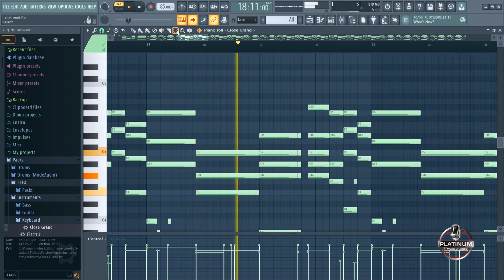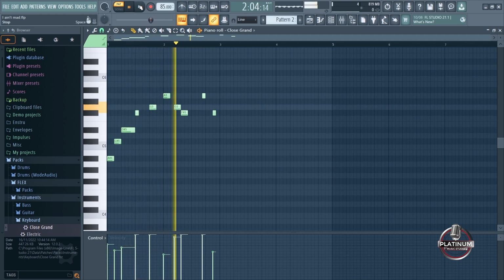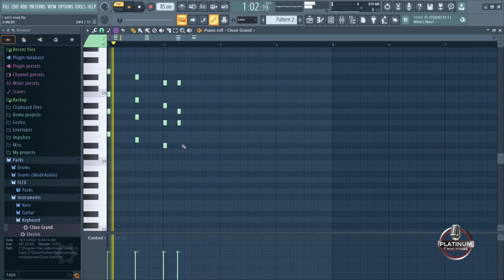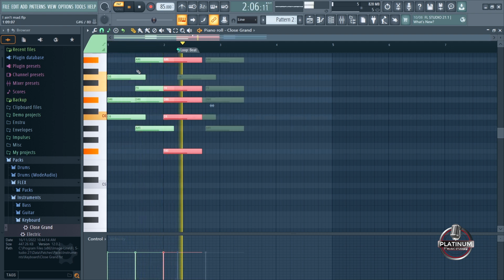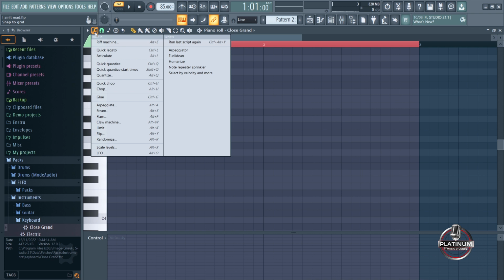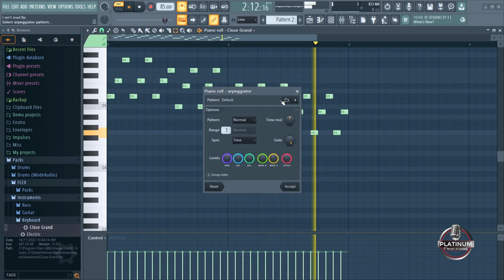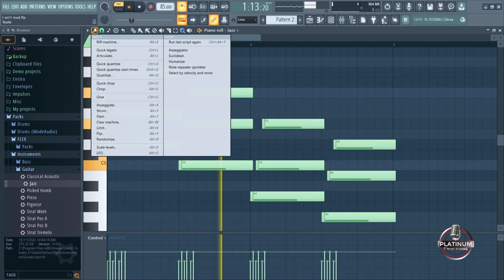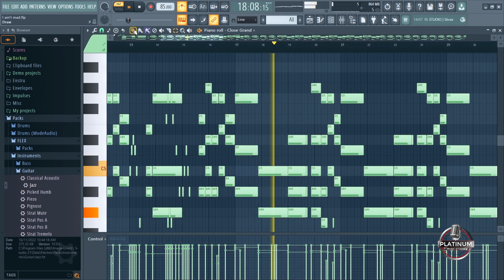FL Studio Piano Roll Masterclass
00:00 Welcome back to FL Studio Piano roll masterclass. This tutorial explores the magical world of the Piano Roll to the finest details.
00:39 The Piano Roll - It's a grid-like space, resembling the keys of a piano.
01:06 Drawing in Notes - Simply click and drag your mouse on the grid to draw in notes.
01:36 Adjusting Note Parameters - Length, Velocity, etc.
02:54 Creating Rhythmic Patterns - Arranging notes at different time divisions.
04:07 Chords and Harmonies - You can group multiple notes together to create chords.
05:16 Snap to Grid feature - Align notes to the grid grid.
05:31 Snap to Scale - Snap your notes to the nearest scale tone.
06:07 Stamp - Stamp allows you to draw chords onto the piano roll.
06:44 Loop - Repeat a specific section of your composition.
06:57 Draw icon - Helps you to add notes.
07:11 Paint and Paint in Drum Sequencer Mode - Digital finger-painting.
07:27 Delete icon - Delete any note by a click.
07:39 Mute icon - Mute any note you click on.
08:08 Slice - Split a note into two slices.
08:25 Zoom - Zoom onto a particular region on the piano roll.
08:45 Playback - Hover over some notes or chords to hear their sound.
08:55 Riff Machine - Generates melodic patterns based on your input.
09:26 Quick Legato - Create seamless and connected melody.
09:47 Quantize - Snaps your notes to the nearest grid division.
10:12 Chop - Create intricate rhythms and textures.
10:35 Glue – It merges separate clips or patterns.
10:51 Arpeggiate -Transforms chords into melodies.
11:47 Strum - Emulates the effect of strumming a guitar.
12:21 Flam - Add groove and energy to your beats.
12:37 Claw Machine- Randomly alters the pitch and timing of your notes.
13:09 Flip - Inverts selected notes or patterns horizontally or vertically.
13:36 Randomize - Random generator.
14:01 Stretch - Stretching patterns.